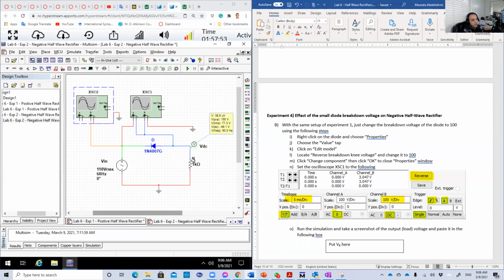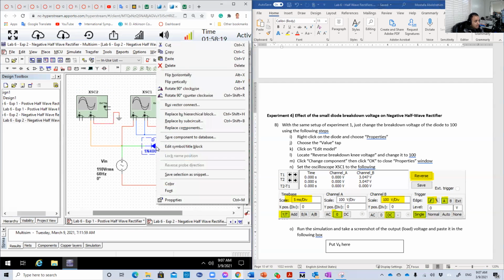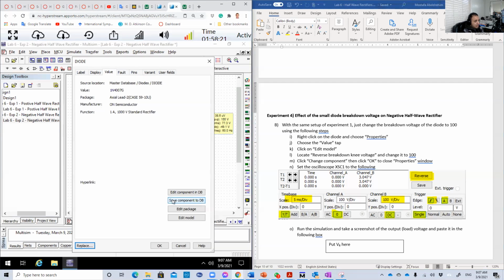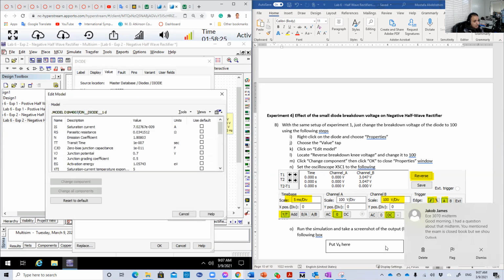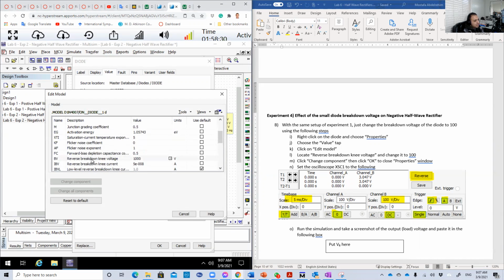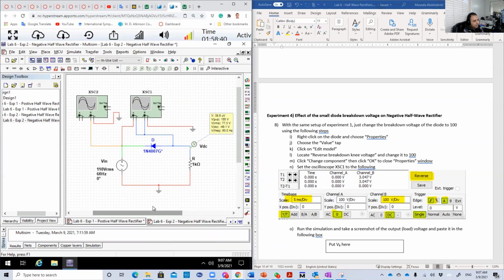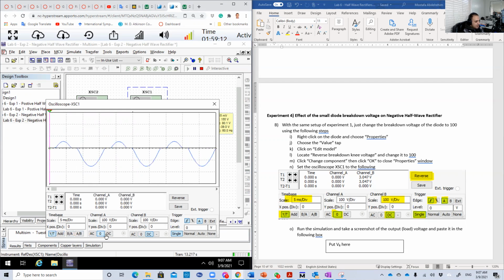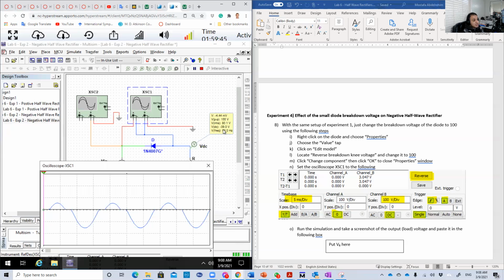lab 6d Effect of reverse breakdown voltage on negative half wave rectifier in Multisim